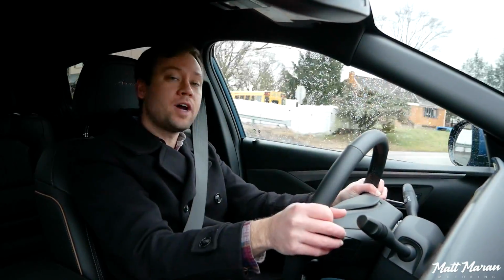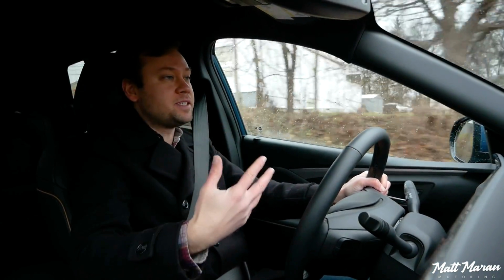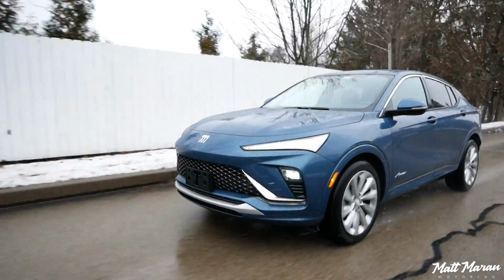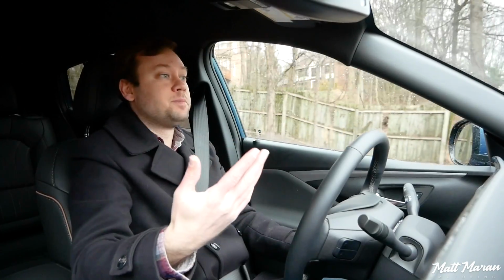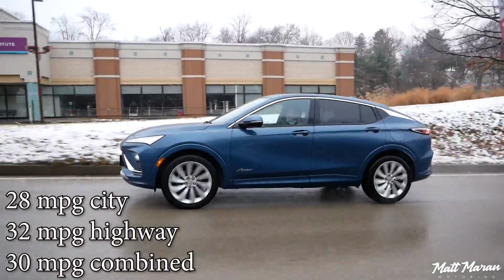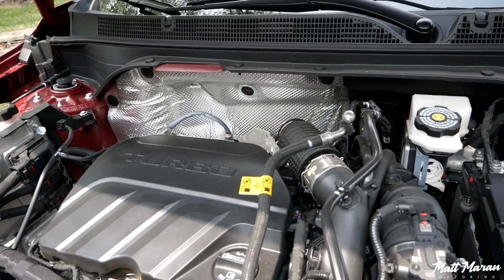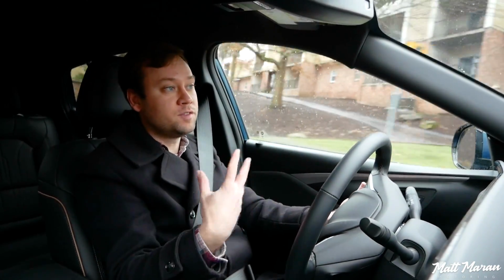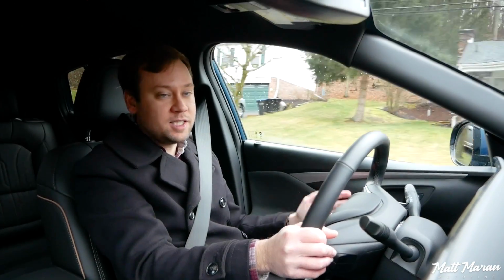My Week with the 2024 Buick Envista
I spend a week with the 2024 Buick Envista Avenir to see what it's like to live with Buick's least expensive model, starting at just $23,495 including destination.
Save money and buy a certified pre-owned Envista directly from Amazon Autos

In this video I talk about what the Envista is like beyond its first impression, including the fuel economy I got and the things I noticed after a while. What do you think about the Buick Envista?